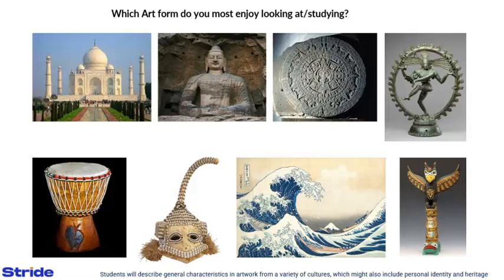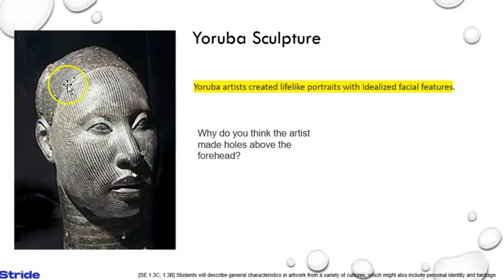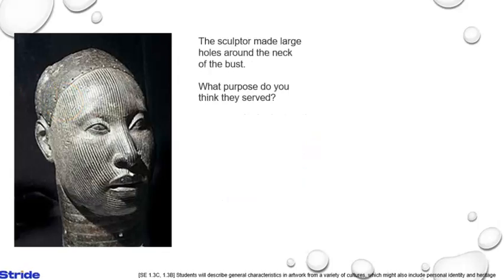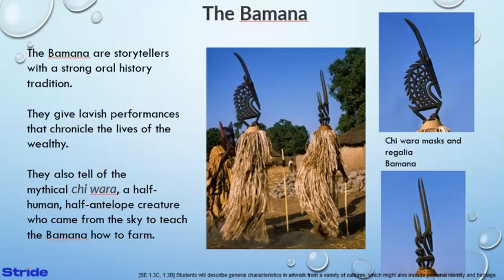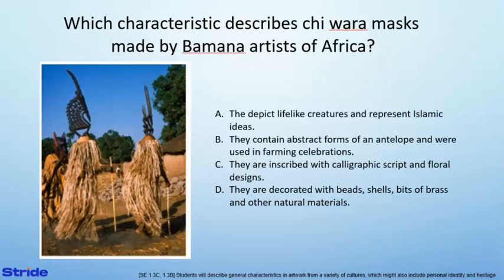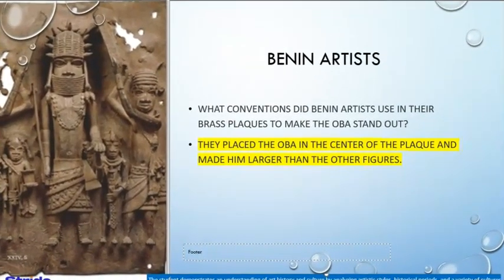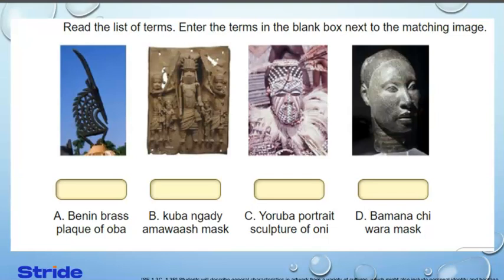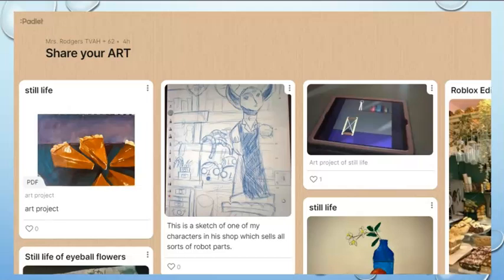Unit 5 Fall, 5.07-5.11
In this video we talk about Unit 5 and African Art to prepare you for the 5.11 quiz.